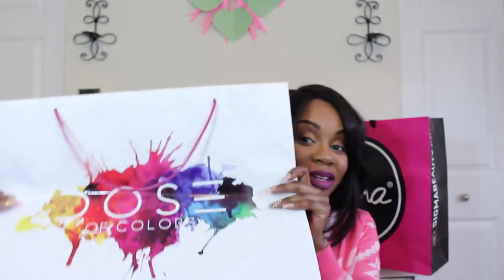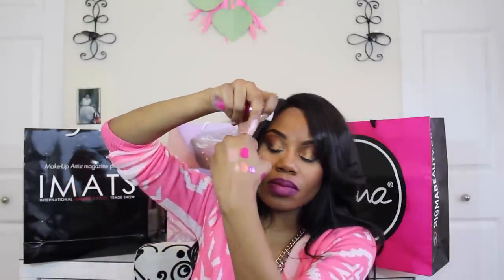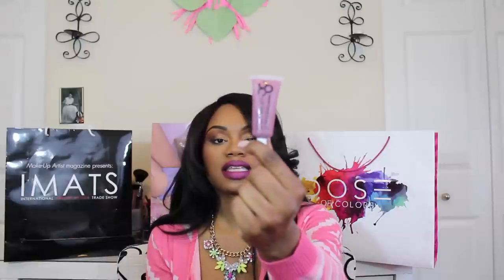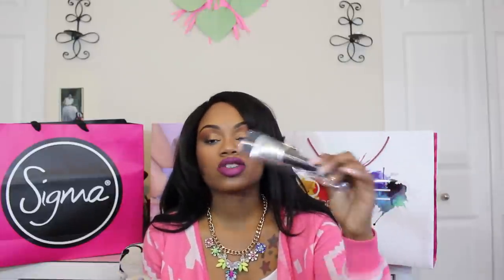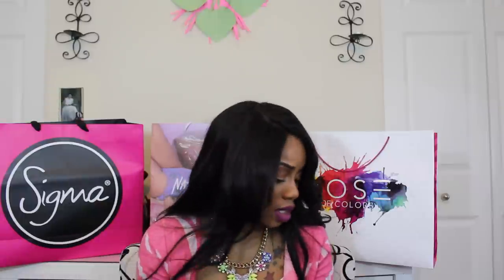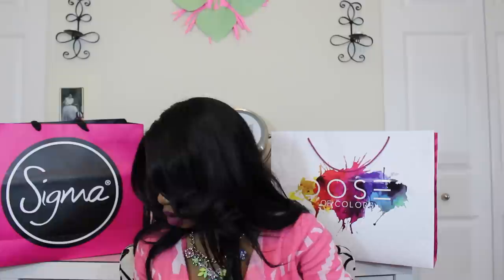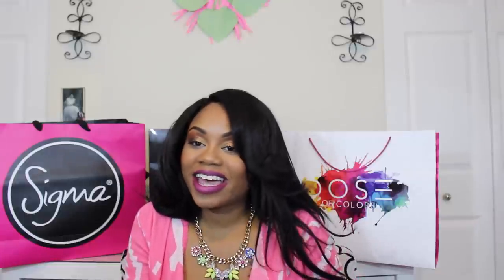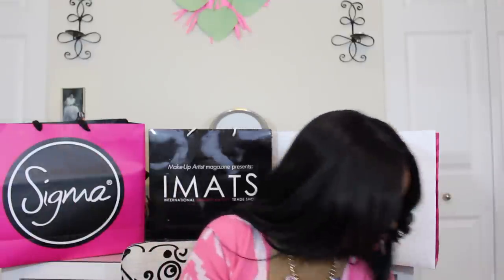IMATS LA 2015 HAUL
Hi everyone. Thanks for taking the time to watch my Imats LA 2015 Haul!

Makeup Social: JNels316

Here's a link to check out my Imats LA vlog video as well.